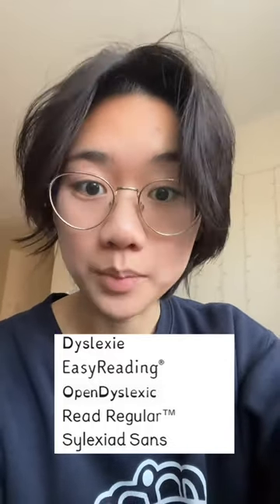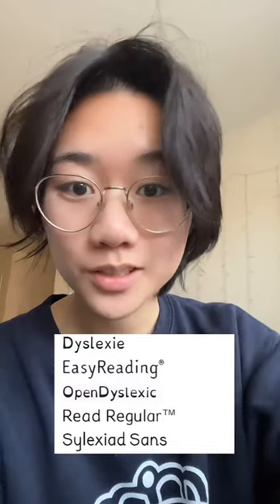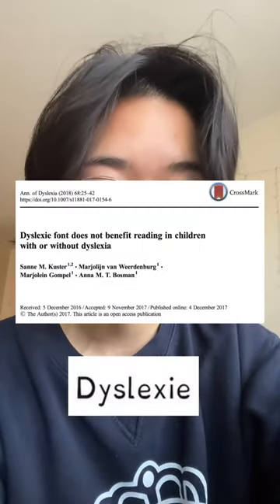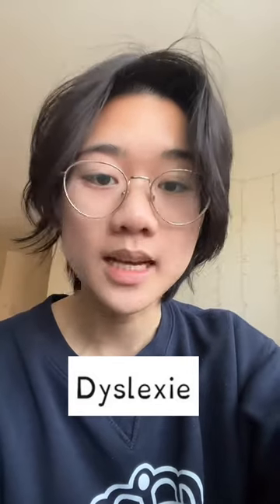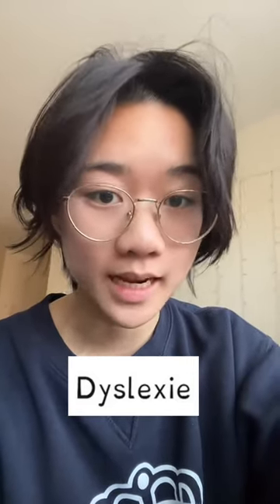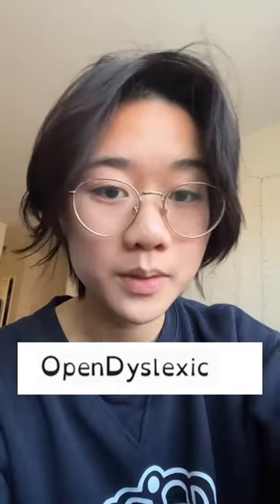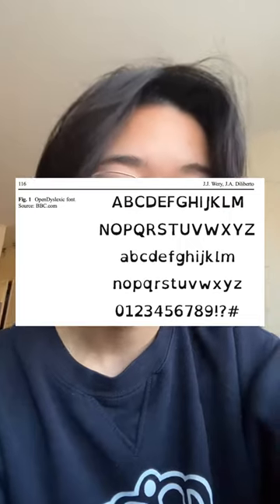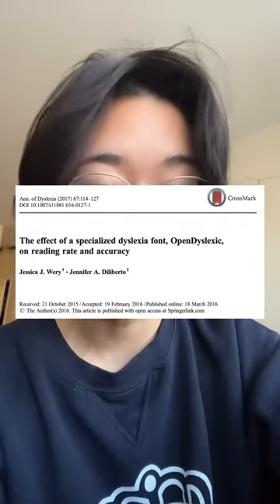Do Dyslexic Fonts Work? (Dyslexie; OpenDyslexic)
This video came to be because I wanted to know how dyslexic fonts worked, but then I realized a better question was /if/ they worked.